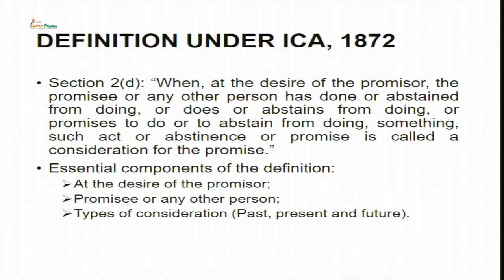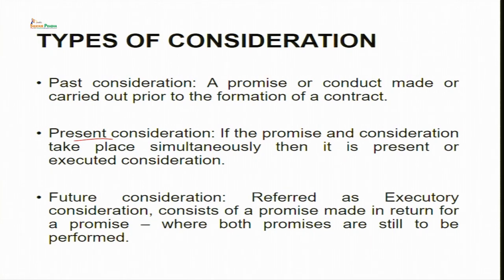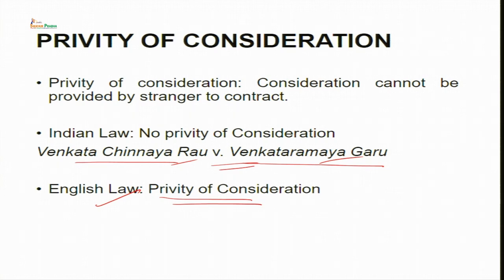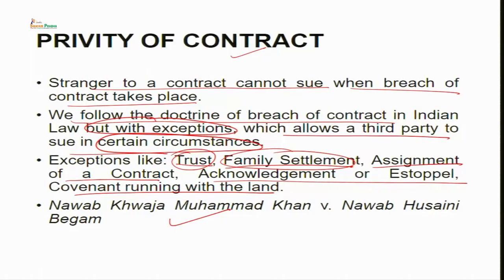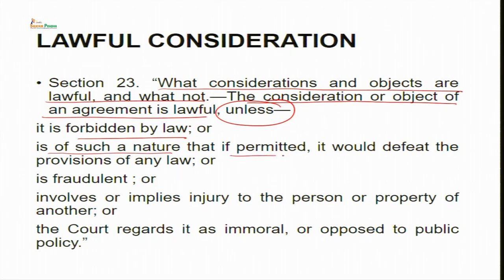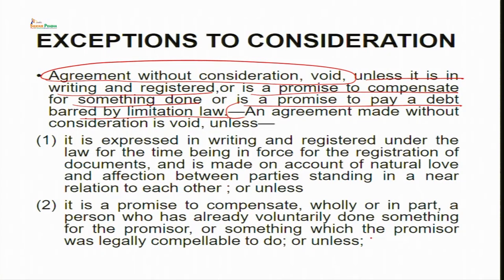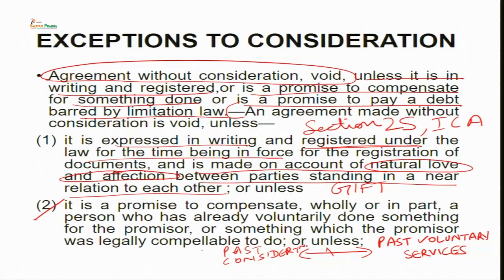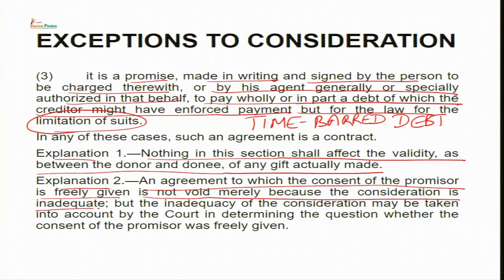Consideration CH26SP swayamprabha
Course Name : Law of Contract
Subject : Law